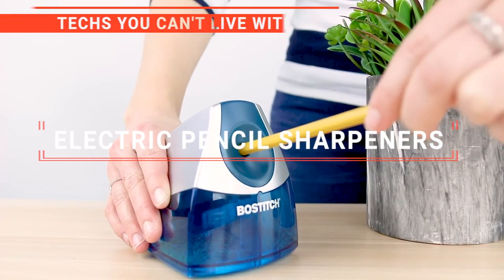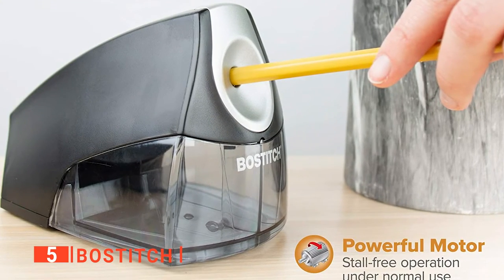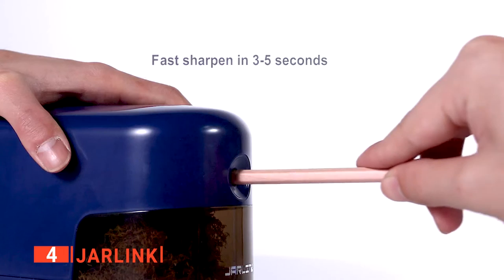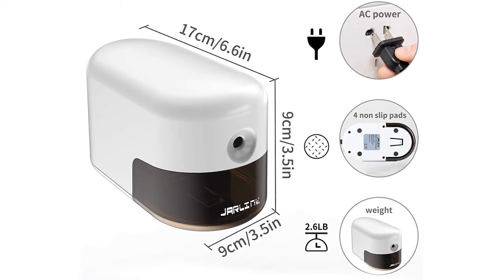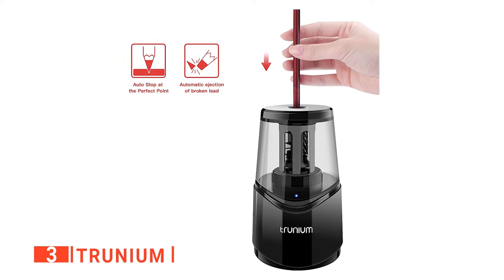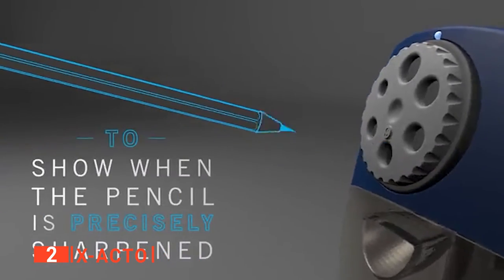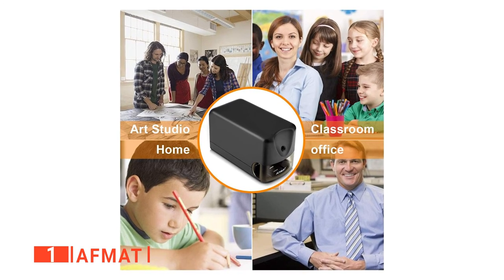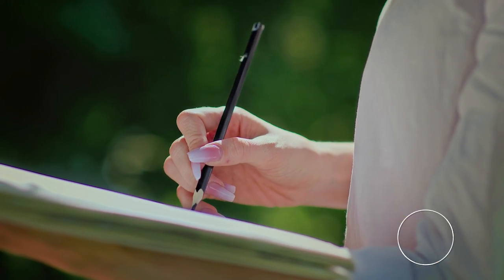✅ TOP 5 Best Electric Pencil Sharpener: Today’s Top Picks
Electric Pencil Sharpener: Hey guys, in this video, we’re going to review the pros and cons of the top 5 best Electric Pencil sharpeners for sale right now.
5️⃣ Bostitch: (Amazon)
4️⃣ JARLINK: (Amazon)
3️⃣ TRUNIUM: (Amazon)
2️⃣ X-ACTO: (Amazon)
1️⃣ AFMAT: (Amazon)

With modern electric pencil sharpeners, you can quickly sharpen your pencil and leave no mess. This makes them ideal for offices and schools where you tend to go through many in a short space of time. This is why you should consider getting a sharper that allows you to adjust the sharpness of your pencil and comes to an automatic stop when it's pointed.

In today’s video, we are going to look at the top five best Electric Pencil Sharpener available on the market today. We have made this list based on our own opinion, research, and customer reviews. We have considered their quality, features, and values when narrowing down the best choices possible. If you want more information and updated pricing on the products mentioned, be sure to check the links above.

(paid links)
00:00 Intro: Electric Pencil Sharpener
00:32 5️⃣ Bostitch
02:02 4️⃣ JARLINK
03:59 3️⃣ TRUNIUM
05:39 2️⃣ X-ACTO
07:18 1️⃣ AFMAT